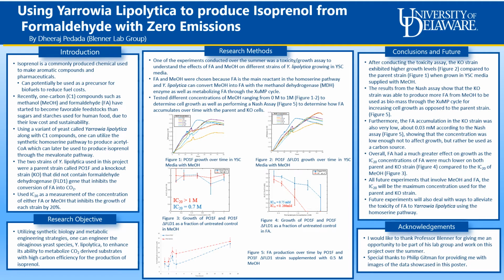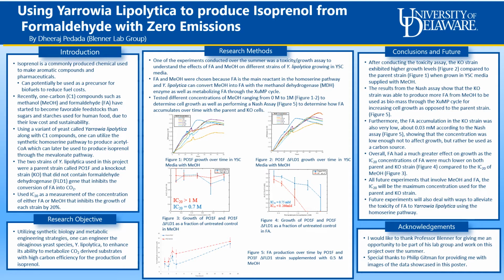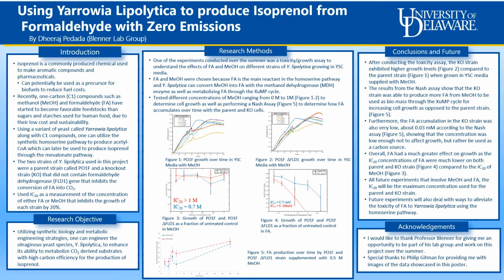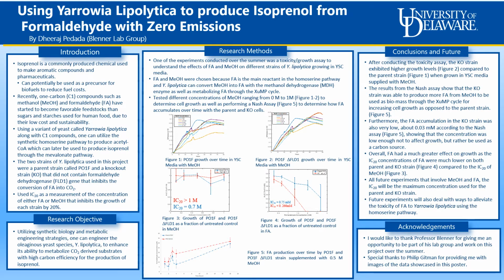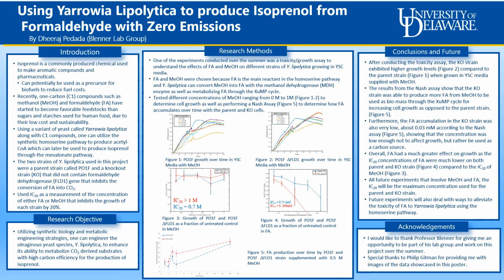Using Yarrowia Lipolytica to produce Isoprenol from Formaldehyde with Zero Emissions